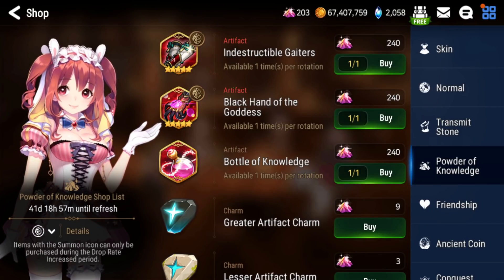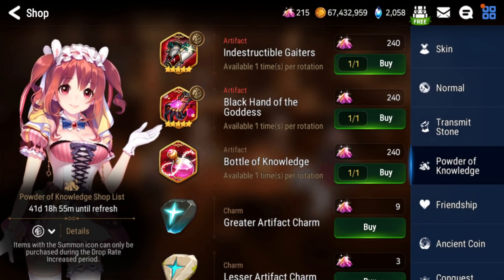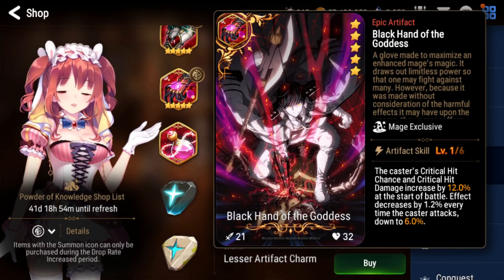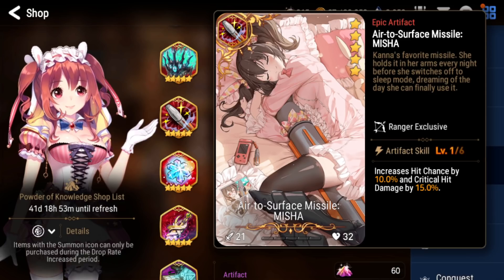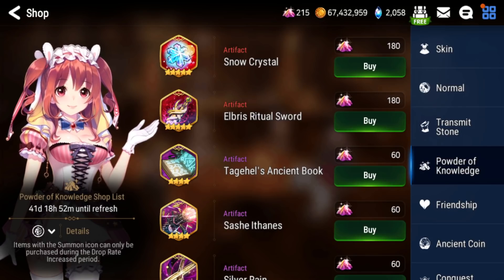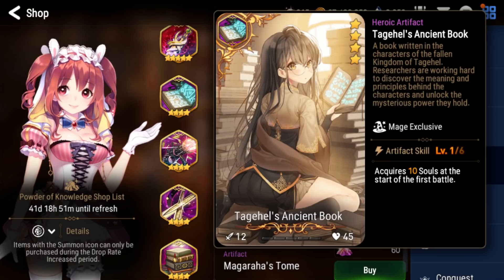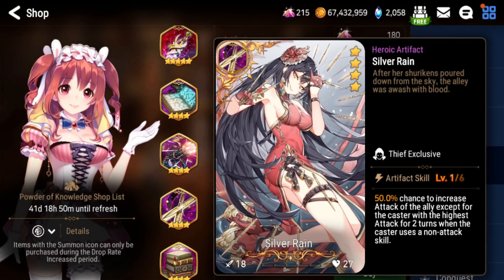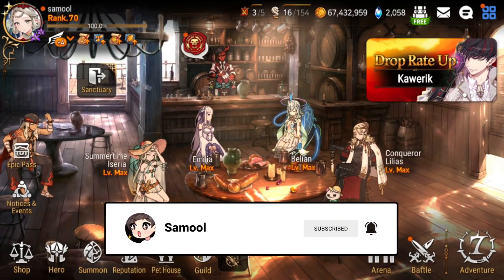Powder of Knowledge - What to Buy? - Early Spring Rotation - Epic Seven